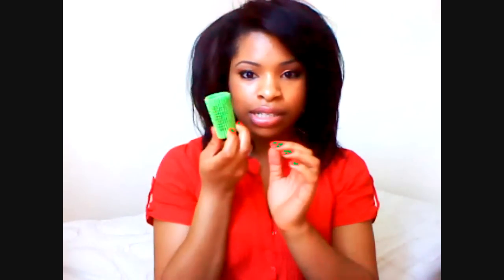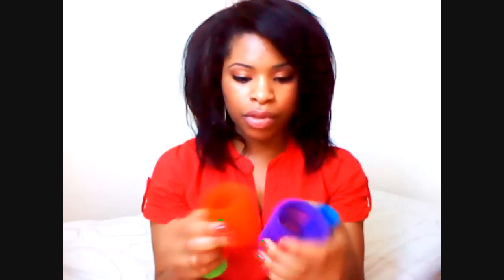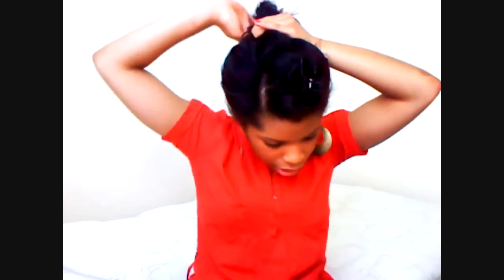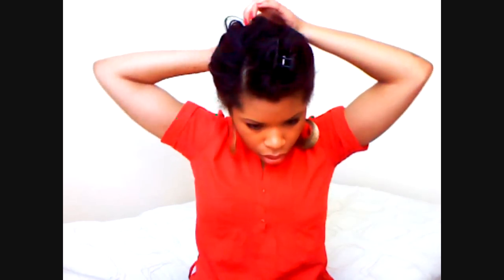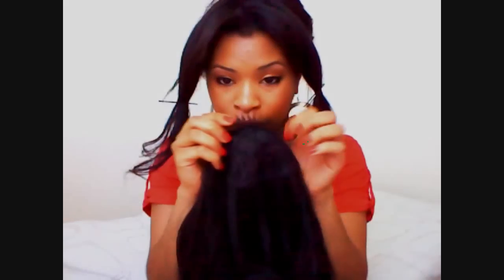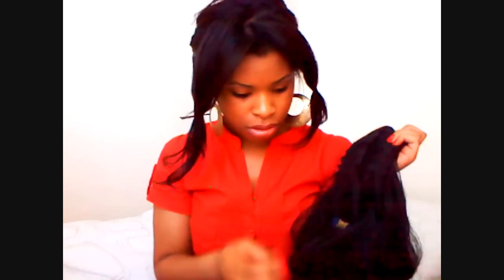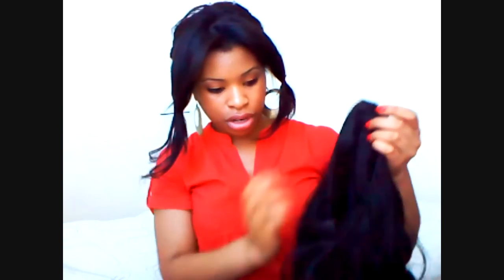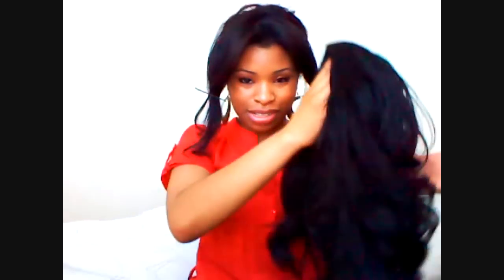My Favourite Hairstyles (Part 2). :)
The requests for more Hair Tutorials from you lovely jubblies have been more than ever before, so I decided it was about time to do Part 2 of my favourite hairstyles ...featuring styles I've sported in my recent videos/posts...

...The Wavey Bob-Like Do(4:38), Messy Up-Do(5:54) and the Savannah Girl Hair Extension(8:05)!

Products Used:

• At One with Nature Leave-in Conditioner
• KeraCare Silken Seal
• AfriCare Silk Spray
• Hair Clip
• Rollers (from 20mm to 64mm)
• Bobby Pins
• Extensions: Freetress Shake n Go Hair, Savannah Girl

...xx